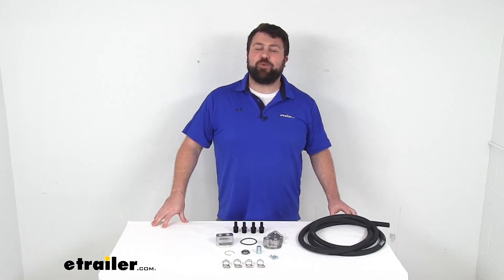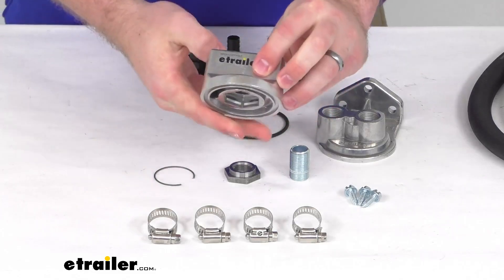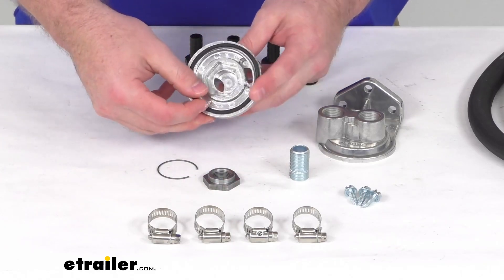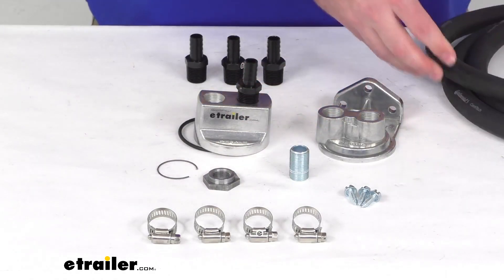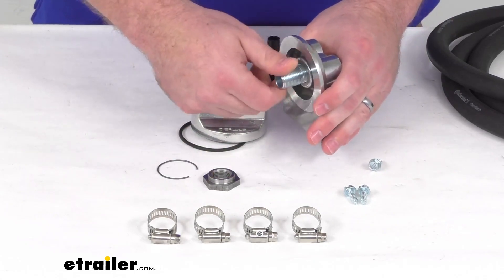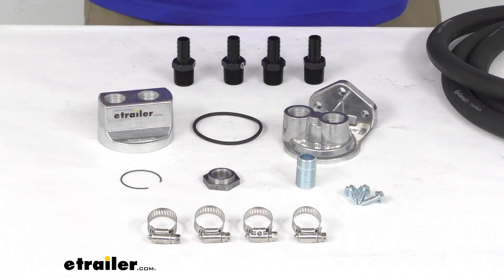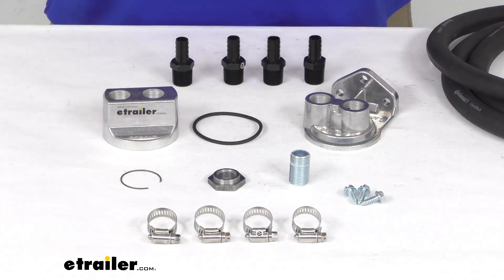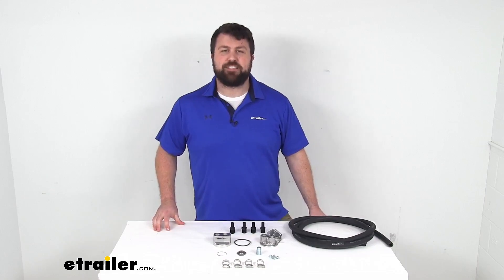etrailer | Comprehensive Review: Derale Oil Filter Relocation Kit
Hi there, I'm Michael with etrailer.com.  Today, we're gonna take a quick look  at this Derale Oil Filter Relocation Kit.  Now, this kit is going to allow you  to move your vehicle's oil filter away from your engine  to a more convenient location,  so that you can more easily and quickly change that filter  when it's time to do so.  This is also gonna have the added benefit  of increasing your oil capacity,  so you have more oil flowing through  to help keep everything running smoothly.  So this kit will feature this spin-on adapter  that's going to install in place  of your oil filter on your engine,  it will connect to your engine very securely  with the included hex sleeve nut.  This has a 22 millimeter by 1.5 millimeter thread,  so it is going to thread on your engine  with that same threading,  and then that hex nut is held in place  with the included snap ring,  so that you have a nice solid connection.

And then they also include the O-ring here  that installs like so,  so that once you get that threaded in place, spun in tight,  and it will create a nice tight seal for you.  And then on the top side, we are going to have  our in and out port that have the 1/2 inch NPT threading,  so we can use some of our included hose fittings here,  thread those in, that's gonna provide the connection point  for our included 10 foot long hose  that has the 1/2 inch inner diameter there,  so we can get our hose connected,  and that will allow us to route our oil from our engine  out to our oil filter, which we will have mounted  using this included ports-up remote oil filter mount.  You can see they do have three mounting holes there  for our three included number 14 sheet metal screws,  so that we can get this mounted  where it's gonna be convenient to reach our filter.  They also include the nipple that you're gonna need,  this is a 3/4 inch by 16 thread,  so you can thread your filter right in place there,  and then again, use your hose fittings to connect your hose,  and then, that will allow you to get the oil to the filter,  and then you'll run, again, hose back to your engine,  so that it will make that loop,  so that you can filter your oil still  while still having that filter  in a more convenient location.  This kit will also allow you  to install engine oil cooler if you like,  and that will just require a few more fittings  and hose clamps and that sort of thing  to get that hooked up in line,  so that you can filter it and then cool it  and then run it back to your engine.

Of course, that cooler is sold separately  as well as those fittings and hose clamps,  but we have all that available here at etrailer.com  if you're wanting to add that in line as well.  So in addition to those other components,  if you wanted to add a cooler,  I will say that this kit is very similar to other kits  that we have available here at etrailer.com  that just have a different hex sleeve nut.  So if you don't need  that 22 millimeter by 1.5 millimeter threading,  make sure that you're getting the kit  that has the thread that's gonna fit with your engine,  so that you can get everything installed very easily.  That completes our look for today.